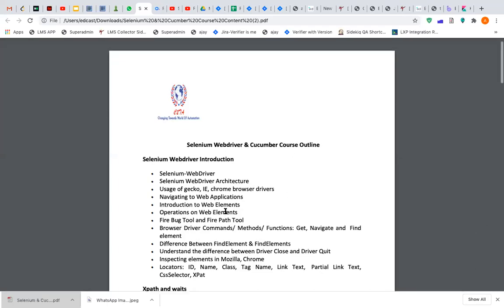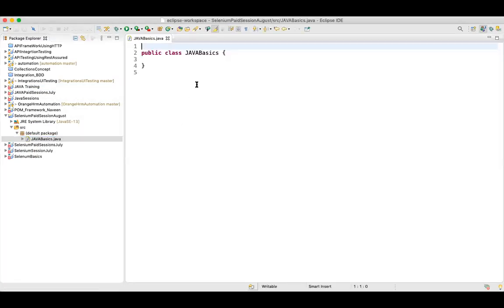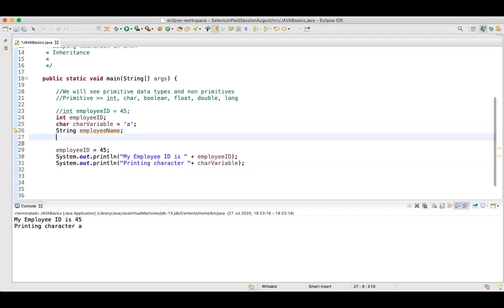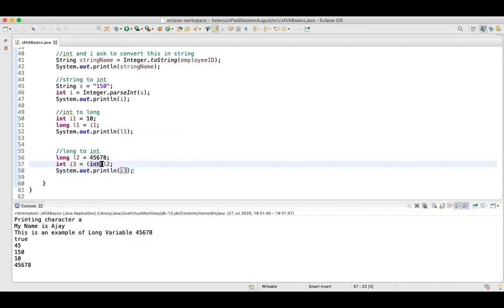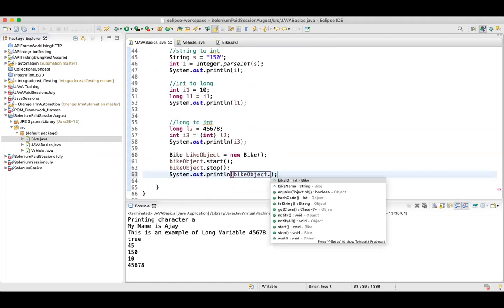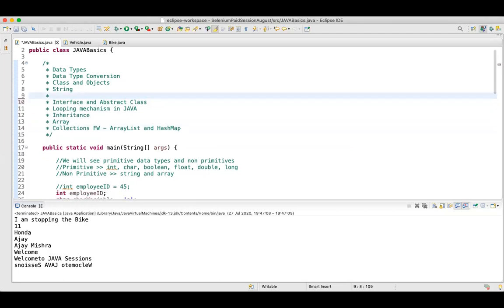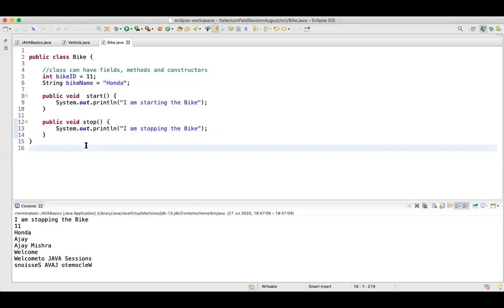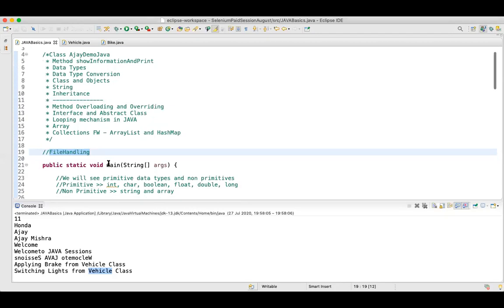Core Java Sessions For Selenium and Rest Assured | Part 1| Change2TestAutomation